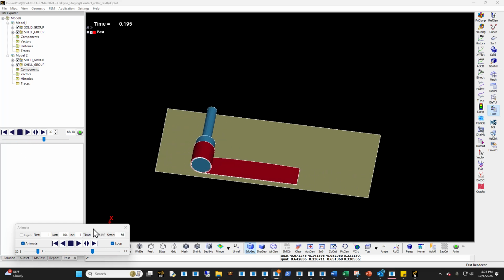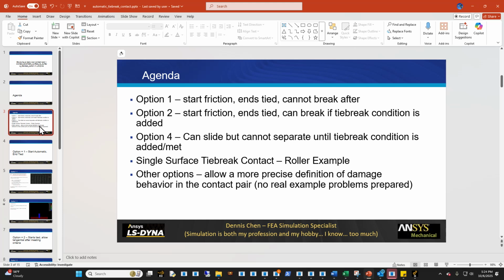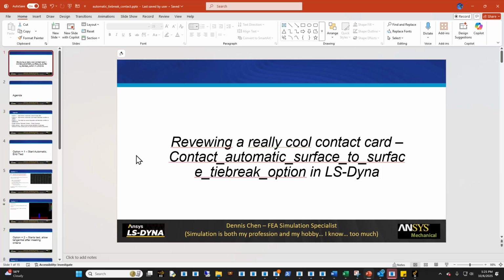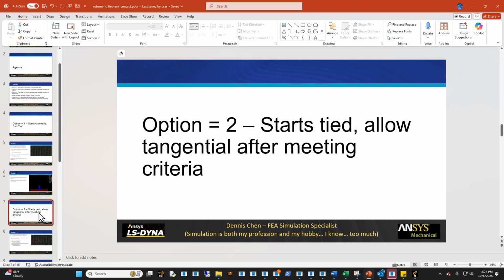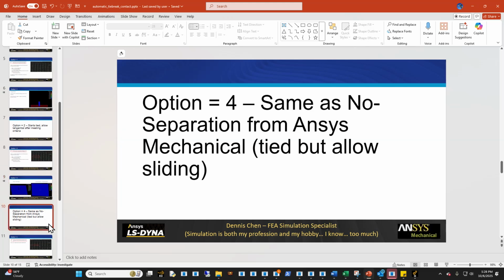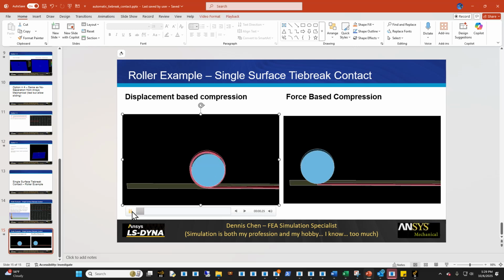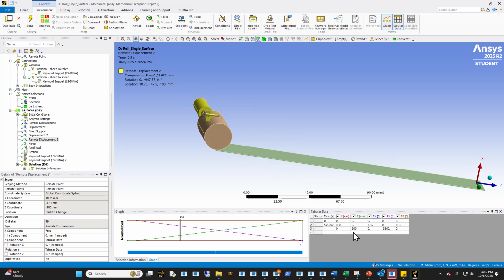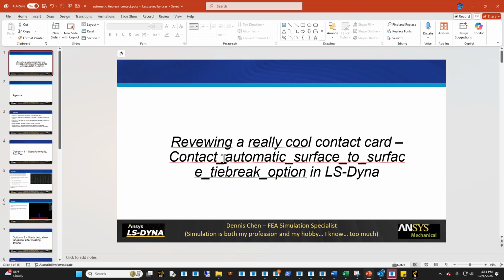LS-Dyna - switching frictional to tied: Contact_automatic_(option)_tiebreak contact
This is the review of an interesting contact inside LS-Dyna.    This contact allows switching between an frictional/automatic contact to a tied contact with or without tiebreak.   It also allows more advanced laws to model other bonding behaviors.